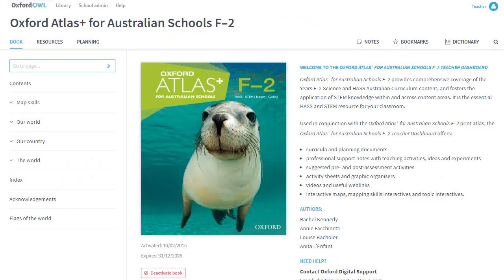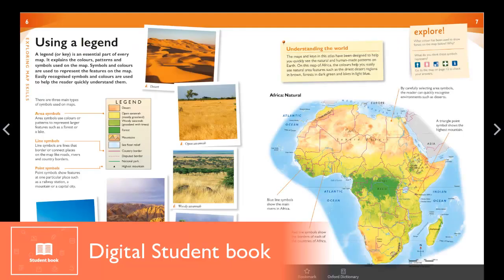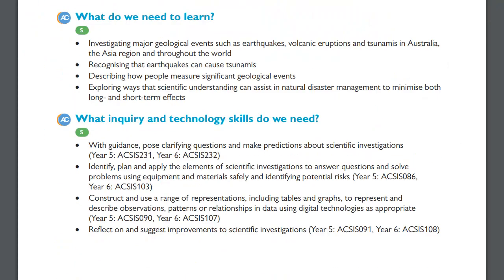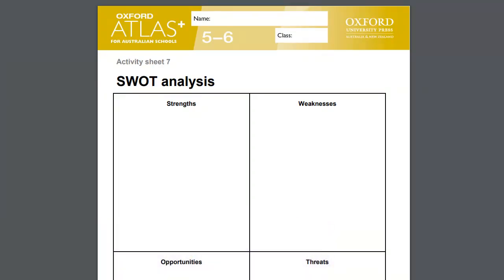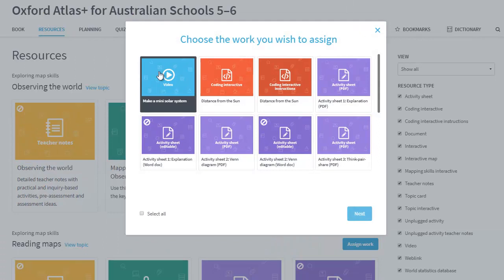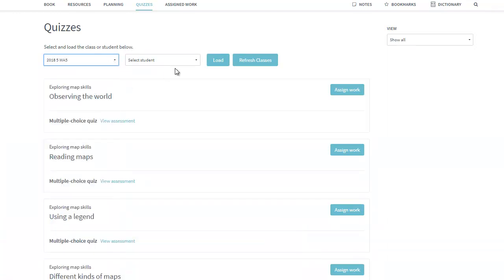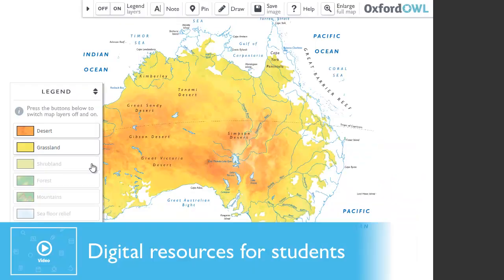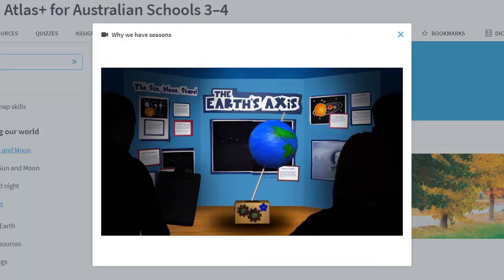Oxford Atlas+ for Australian Schools Teacher Dashboard tour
Explore the suite of support materials and interactive digital resources available to teachers as part of the Oxford Atlas+ for Australian Schools Teacher Dashboards.

With origins dating back to 1478, Oxford University Press (OUP) is the world's largest university press with the widest global presence. At OUP, we believe in the power of the written word and the scholarship that stands behind it. Everything we publish relates directly to our mission: to support Oxford University's objective of excellence in research, scholarship, and education. As a publisher, we take pride in this mission, which allows us to enable, support, and facilitate research and scholarship.

Since 1908, OUP Australia & New Zealand (OUPANZ) has operated as a microcosm of OUP’s worldwide organisation and we are the oldest continuous educational publisher in Australia.

We set the bar high for the quality of our products and our services. We work hard to offer the best educational publishing through the development of premium quality print and digital educational resources.